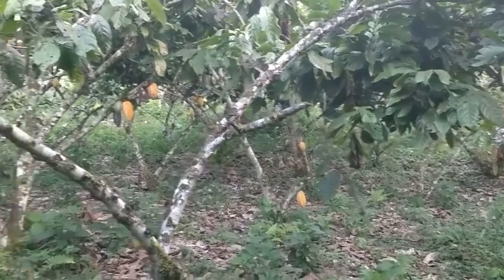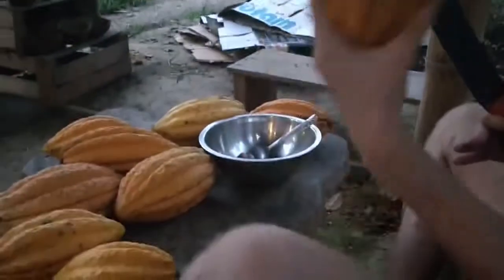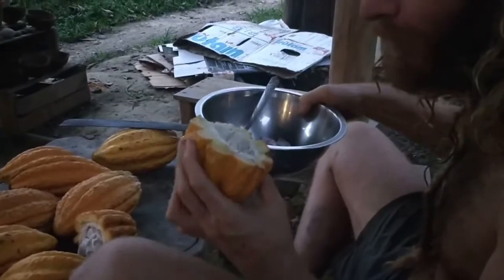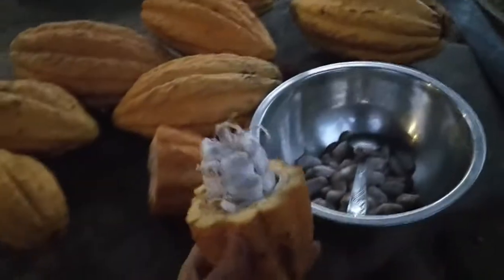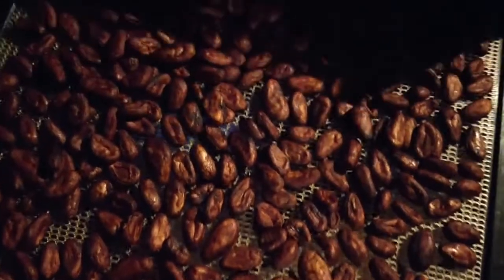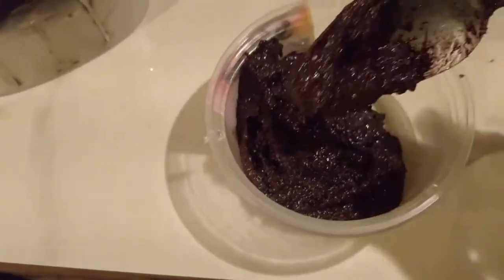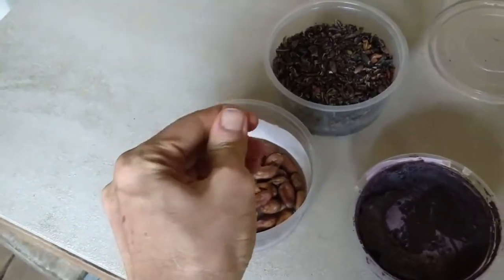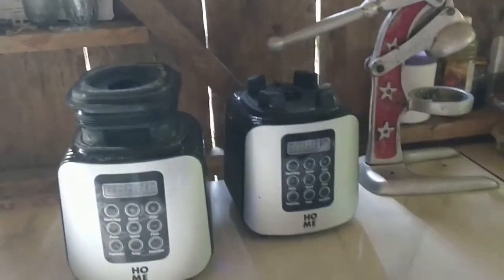Raw Vegan Cacao making: from fruit tree to Chocolate!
Here is one way to make fully natural organic raw vegan chocolate.

I am in tropical Ecuador Fruit Haven Ecovillage, we have some old cacao trees that are very delicious to eat and make into chocolate.

If you want to experience these types of fruit come visit us